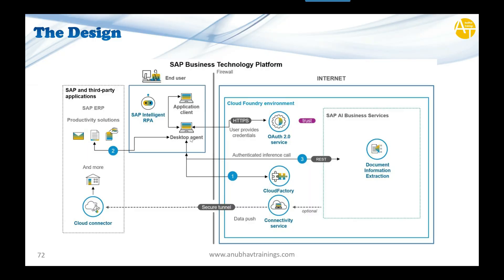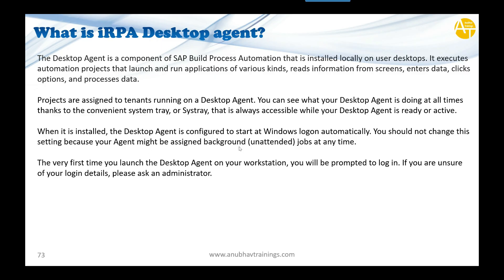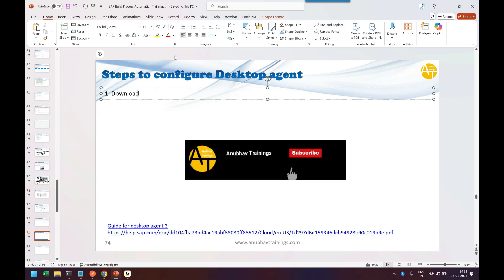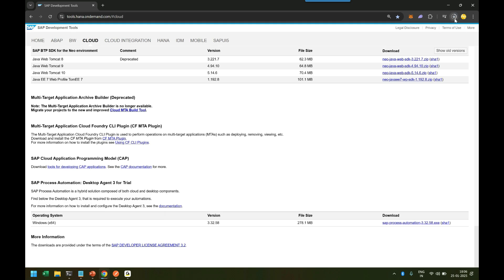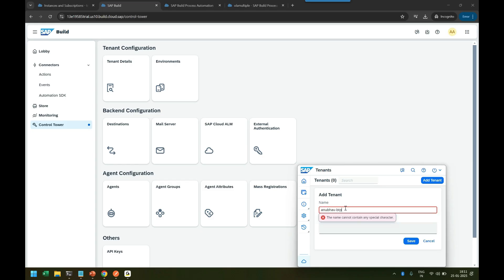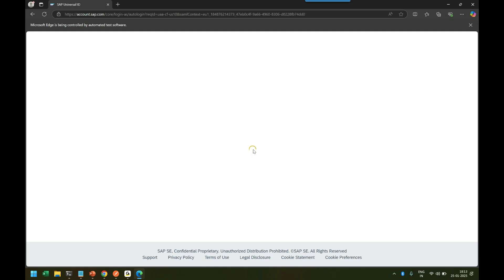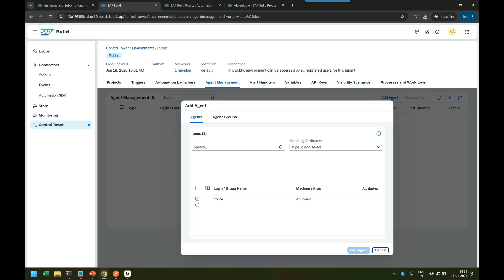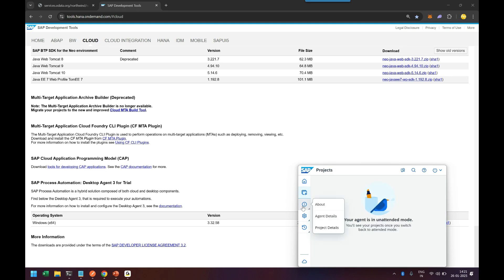S01E17 How to install RPA Desktop agent 3 for Build Process Automation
In this tutorial, you'll learn how to download, install, and configure the RPA Desktop Agent 3 for seamless Build Process Automation. We'll guide you step by step through the installation process, system requirements, and key settings to ensure smooth operation. Whether you're a beginner or an experienced user, this video will help you get started quickly.

🔹 Topics Covered:
✅ System Requirements & Prerequisites
✅ Downloading the RPA Desktop Agent 3
✅ Installation Steps & Configuration